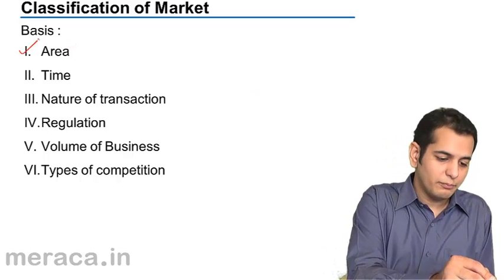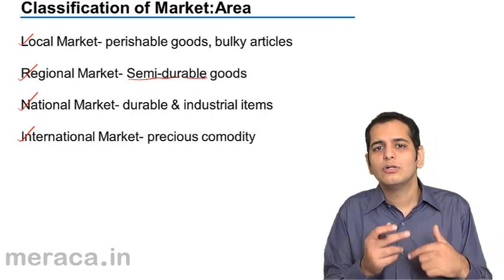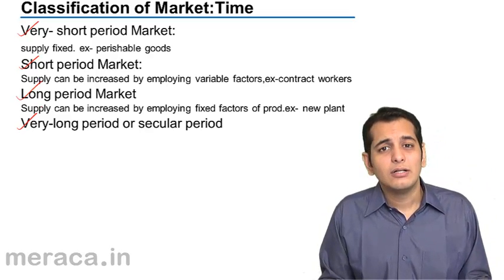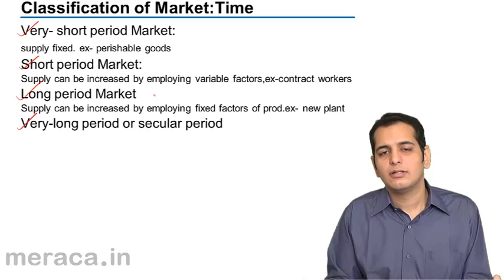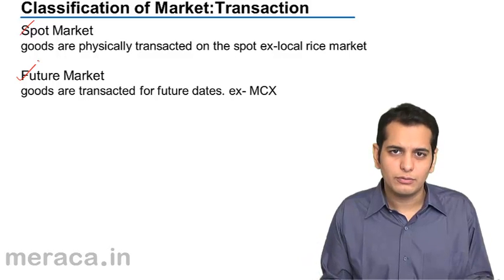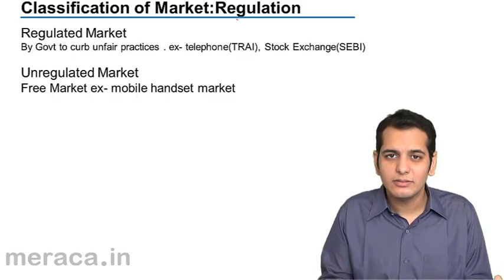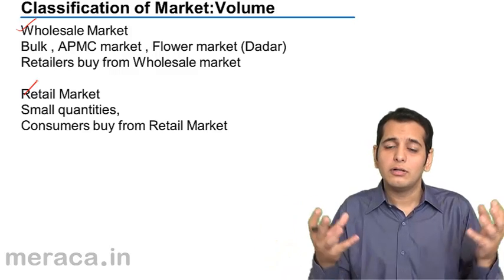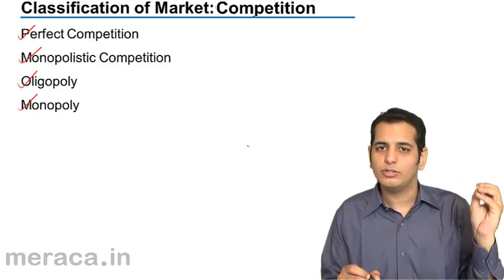Classification of Market | CA CPT | CS & CMA Foundation | Class 11 | Class 12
Classification of Market, Learn What is Market, How Price is determined in the market?, How is Equilibrium reached with Change in demand and Supply.